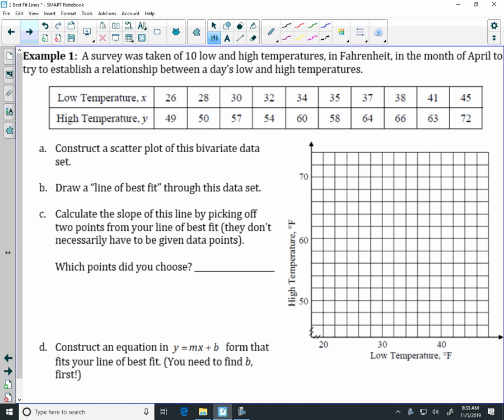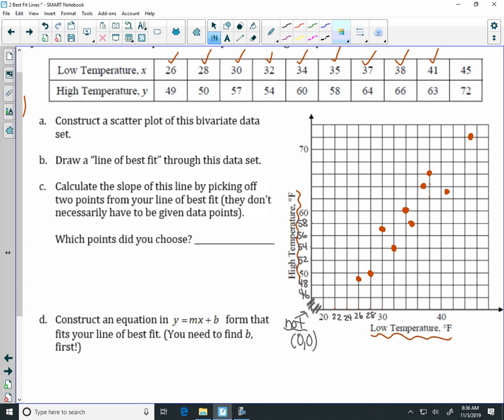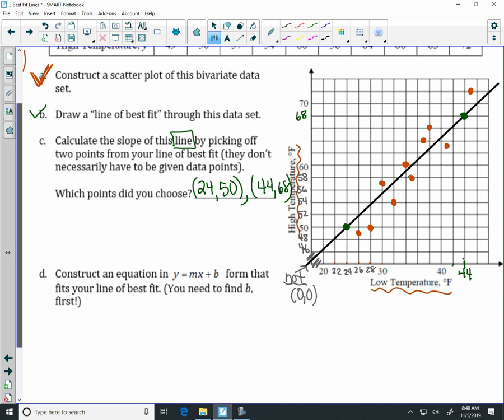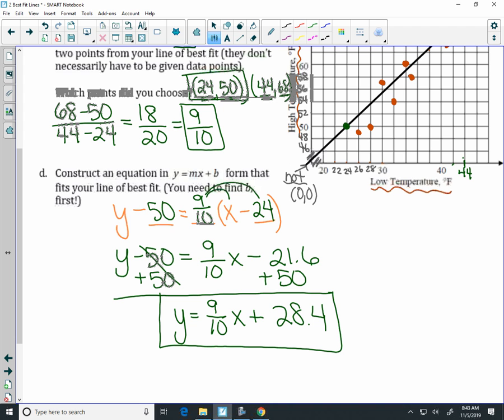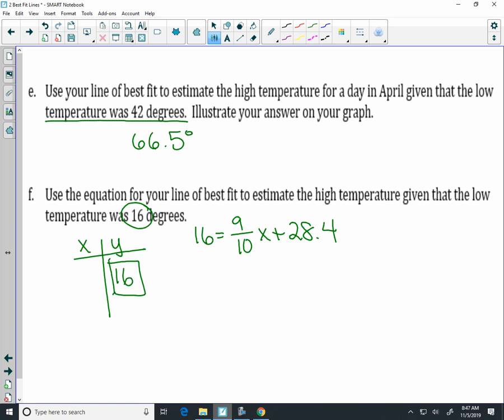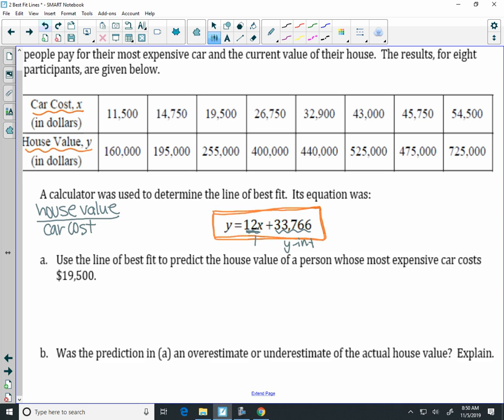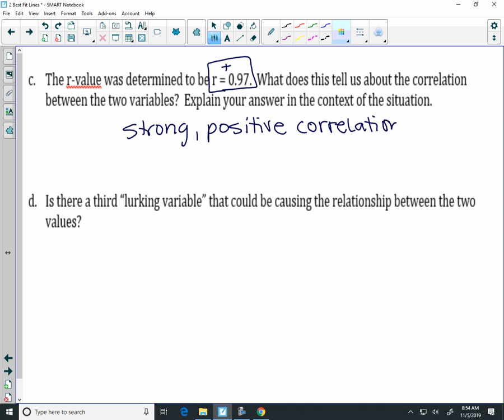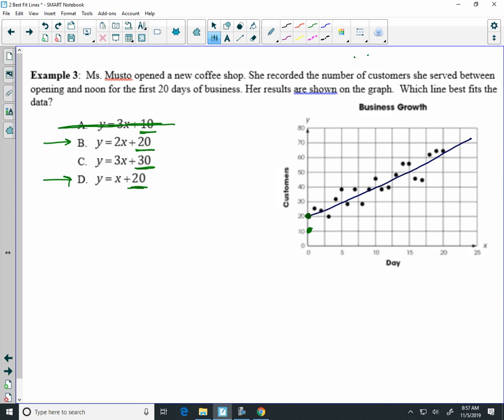Best Fit Day 1